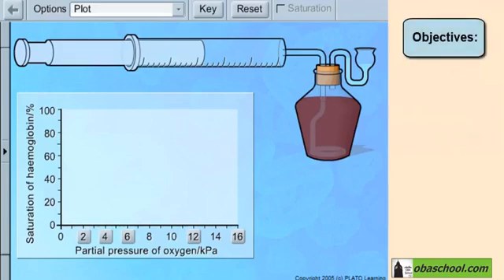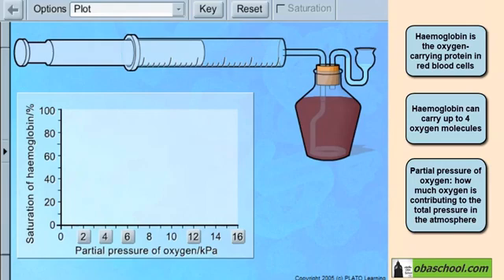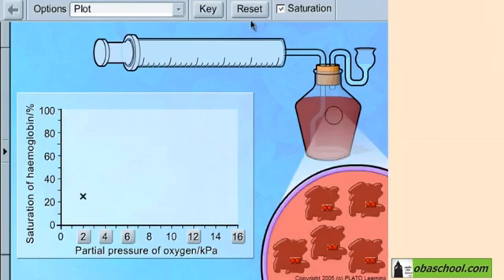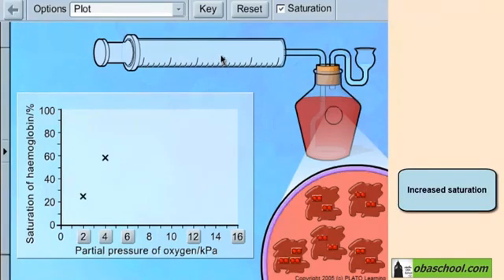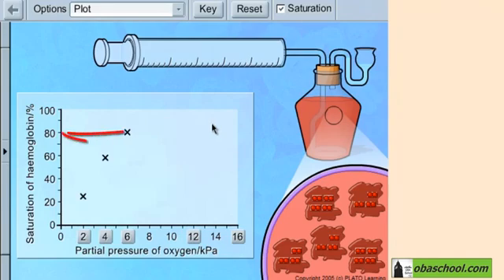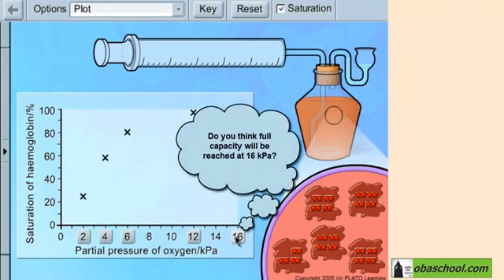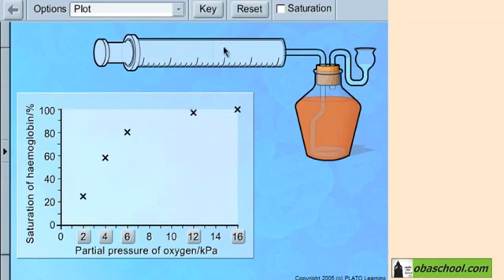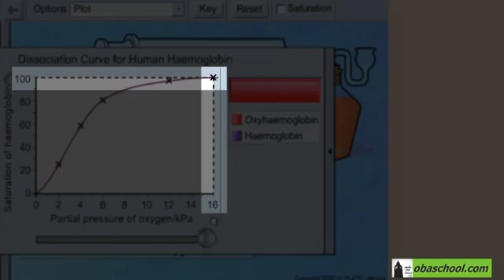Mass Transport – 1.2 Haemoglobin - Haemoglobin Saturation